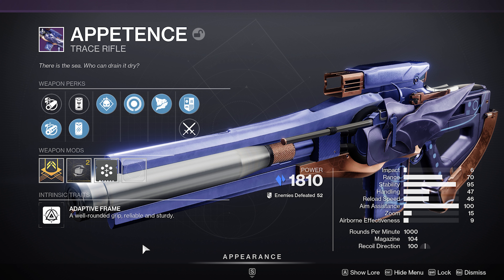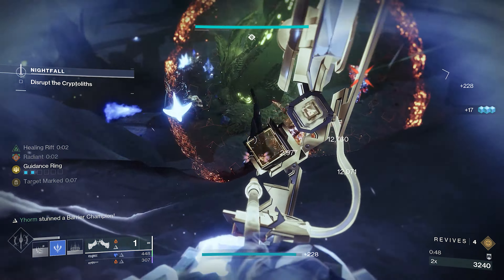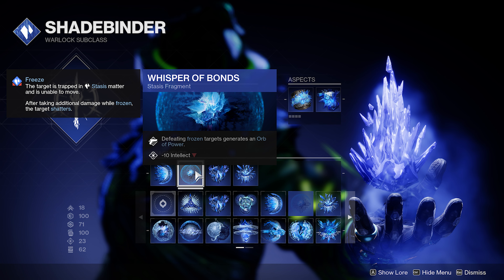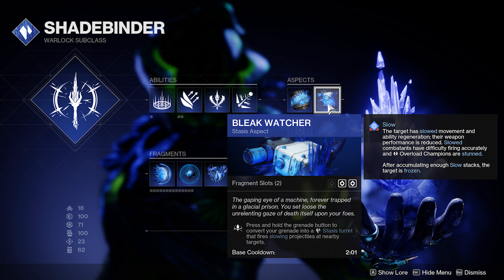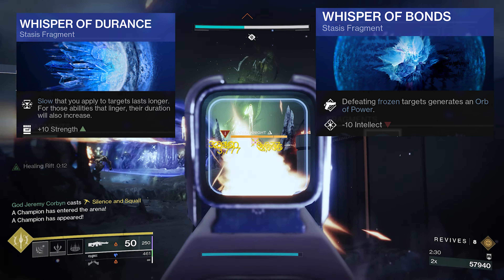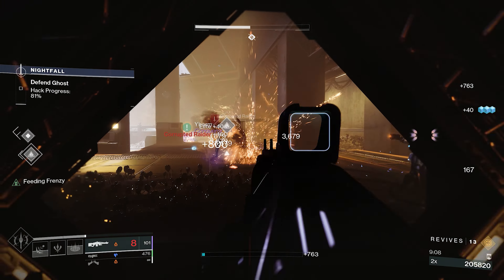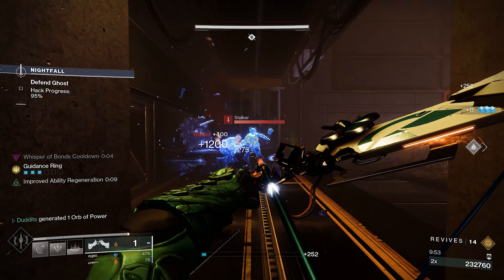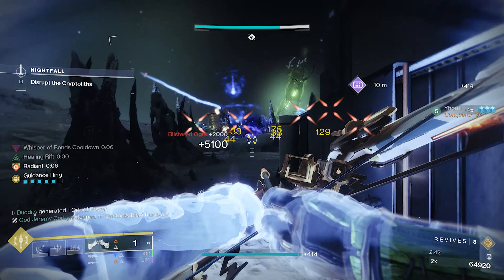Appetence And Cenotaph Are A Perfect Match Attrition Orbs Free Heavy And Special Destiny 2 Season 23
Appetence with attrition orbs is a perfect trace rifle for the Cenotaph exotic helmet for Warlocks. Give your team mates infinite heavy ammo, orbs of power and give yourself infinite special ammo. Cenotaph mask reloads your equipped trace rifle this is why attrition orbs is a perfect roll for the Appetence, no reloads means more sustained fire = more orbs!. Also I really make the build around even more orb generation and make this build really strong for ad clearance and slowing the play down in end game content. Radiant, smashing stasis crystals and easily defeating large groups of GM spawn enemies.

Wanna see an old man solo stuff ? guided solo flawless GM's, Dungeons check my friend out @GrandadGaming

                               Indecision - Dyalla